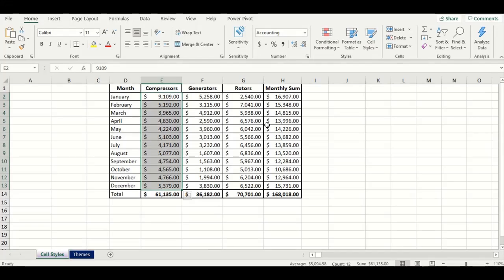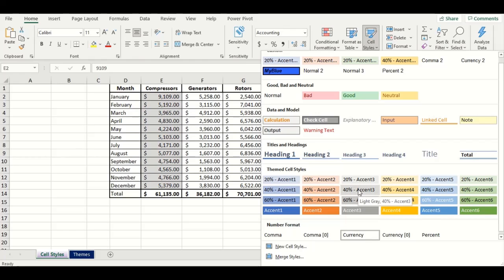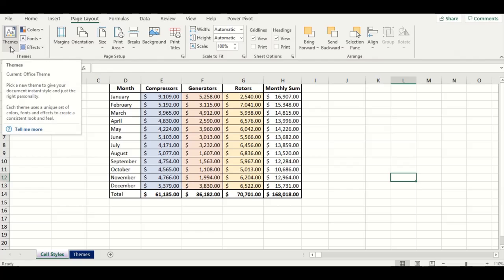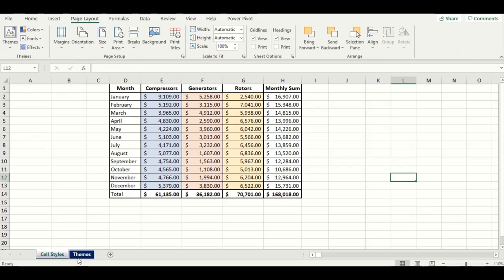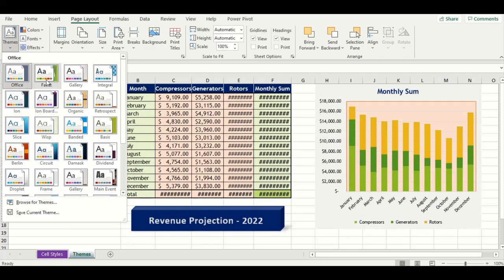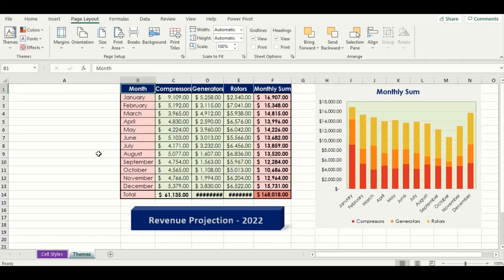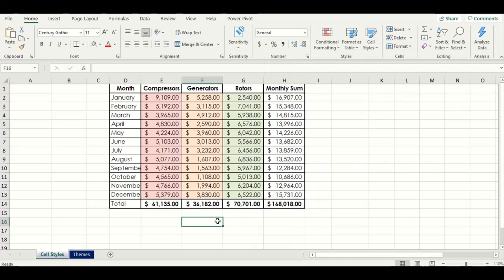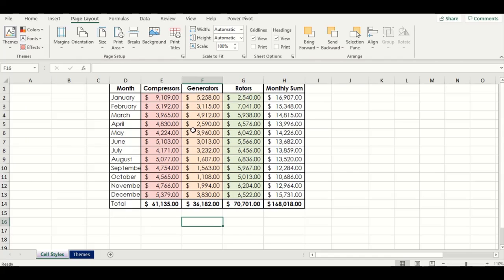How to Work with Cell Styling and Themes in Excel #8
Excel Formatting Techniques 2021 | Cell Styling and Themes

Topics covered with Excel Table Styling and Themes
00:34 - Cell Styles option for making custom column styling
01:37 - Working with Excel Theme Styles
03:07 - Working with colors and fonts within a pre-defined theme style

Excel Advanced Series is tutorial series inspired by the works of Dennis Taylor on Linkedin Learning, you can access his series through the following

Artist Photo by Adrien Olichon from Pexels